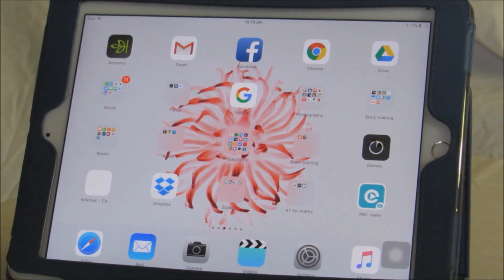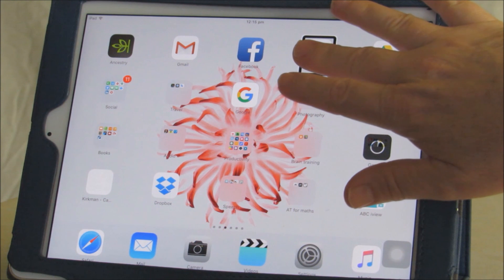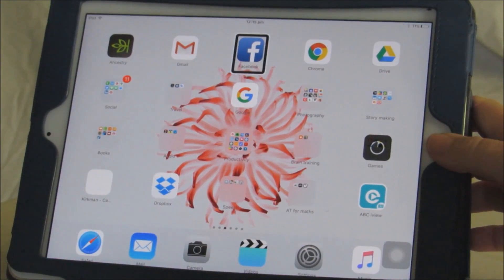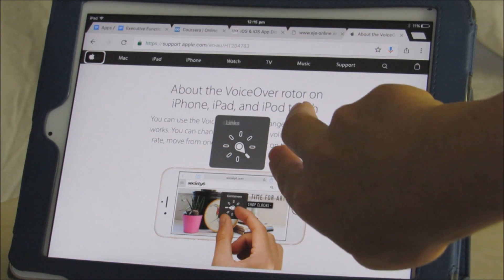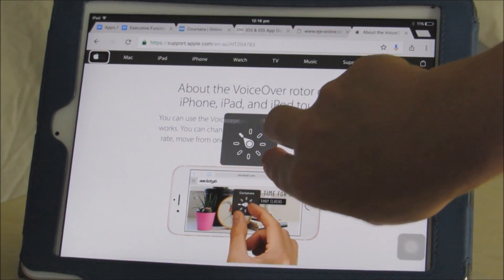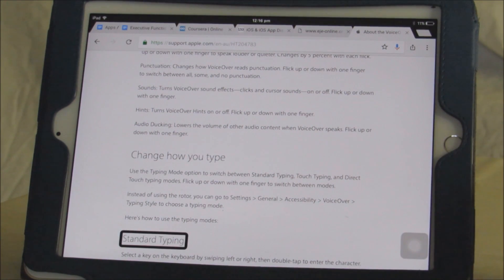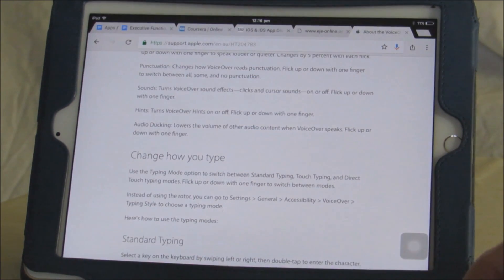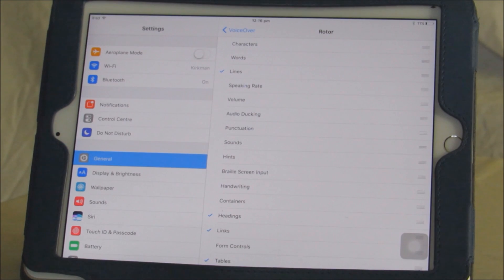How to use Voiceover on an iPad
iPads and iPhones have many inbuilt accessibility features.
This series of clips explores the features designed to support people who are blind or have low vision.